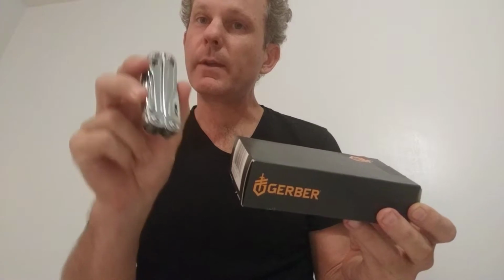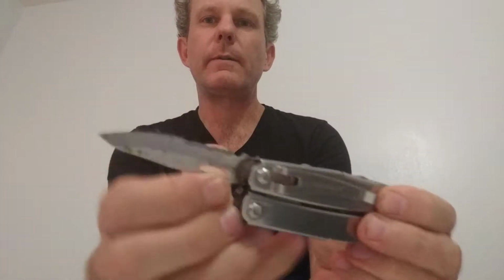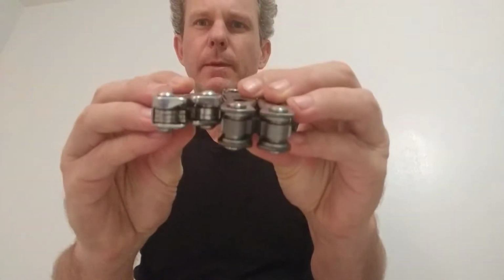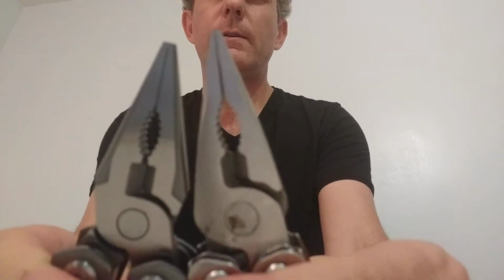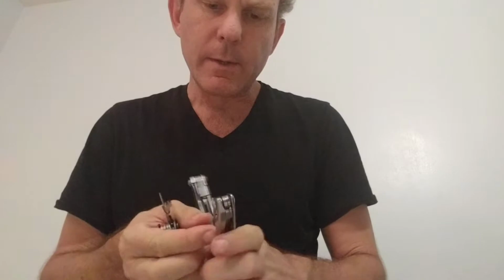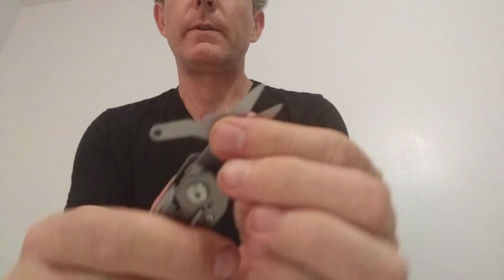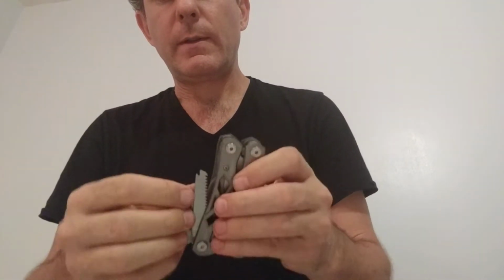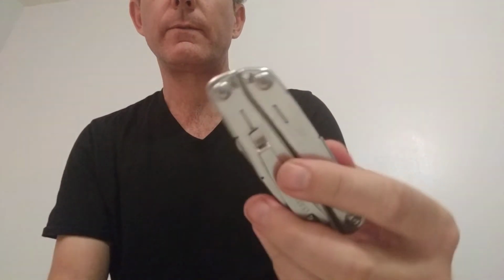Gerber Multi Tool vs Leatherman Wingman Suspension Pliers Review, Garden Product Review Series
2500 Amazon Reviews Can't Be Wrong. Or Can They?
Leatherman Wingman

Gerber Suspension Multi-tool Direct Link to Product Purchase:

Your purchases through these links help support us to create more product reviews, so thank you!